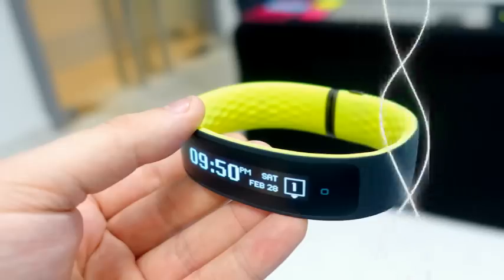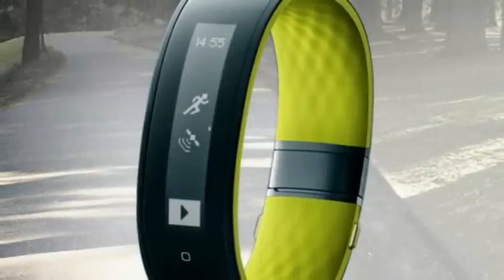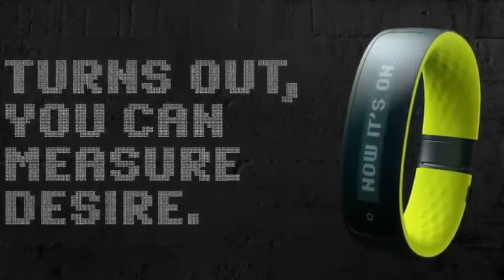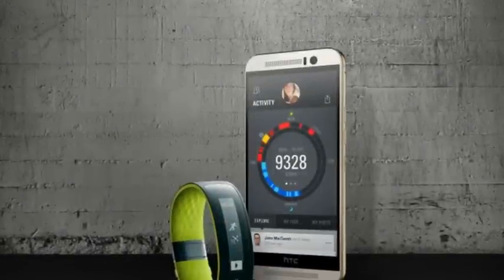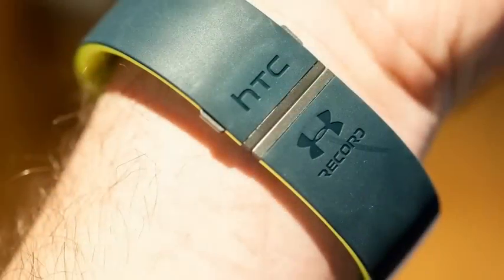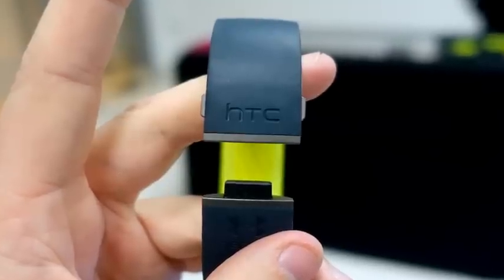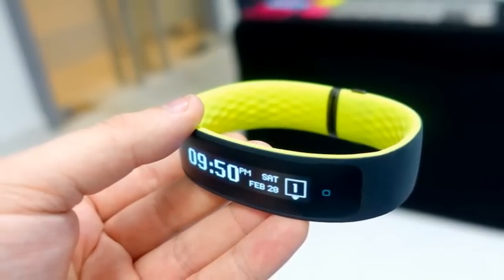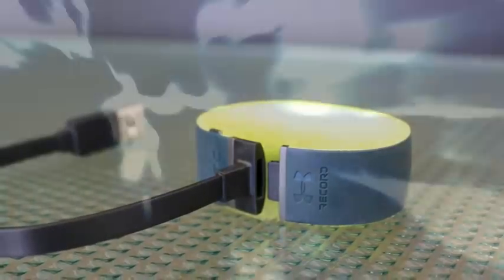First Look HTC Gets Into the Wearable Game With GPS Equipped Grip Fitness Tracker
Alongside its One M9 flagship smartphone, HTC today revealed two new wearable devices.

The Grip has a curved 1.8-inch PMOLED display that can show notifications from your Android or iOS smartphone, and of course, it’ll track your activities like running and cycling. With the HTC Grip, you’ll be able to sync your data with Under Armour Record platform, and the software will provide you with recommendations on your workouts, injury prevention, and your nutrition.

HTC Grip: HTC's First Wearable Probably Isn't What You Expected
HTC Launched Grip Wearable
HTC and Under Armour Partner on First Wearable – The Grip
The company behind one of the best Android phones is launching a fitness band for serious athletes
Hands-on with the activity-tracking HTC Grip, the company's very first wearable
HTC Grip hands-on: The fitness band for casual athletes and pros alike
Grip is HTC’s First Wearable Device, a Fitness Tracker we Thought to be a Smartwatch
HTC Grip fitness tracker is the company’s first wearable
HTC unveils two new wearables, the Grip fitness tracker and Vive virtual reality headset
MWC 2015: HTC Grip is a fitness tracker for actual athletes
HTC announces Grip, its first wearable fitness tracker
HTC debuts its first wearable, the HTC Grip fitness tracker
HTC Grip smart fitness tracker unveiled
HTC One M9 First Impressions: Do the Evolution
HTC Announced It’s First Wearable Fitness Tracker, The HTC Grip
HTC introduce armor; and partnerships for the first time the fitness Tracker HTC grip